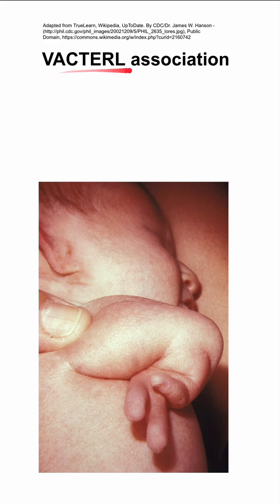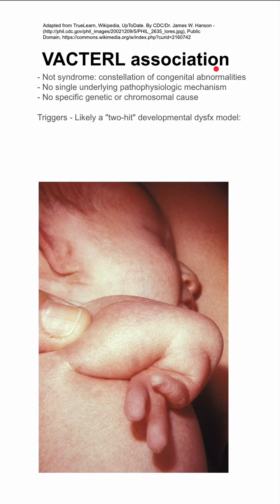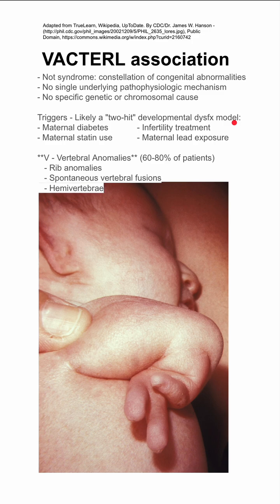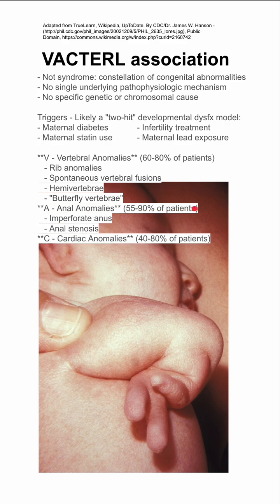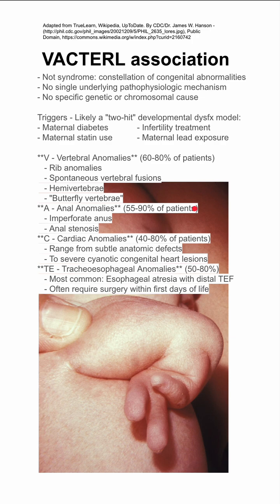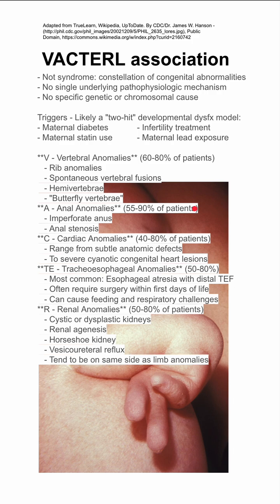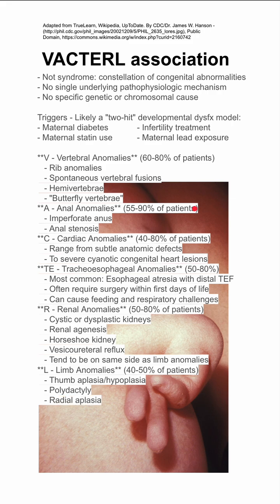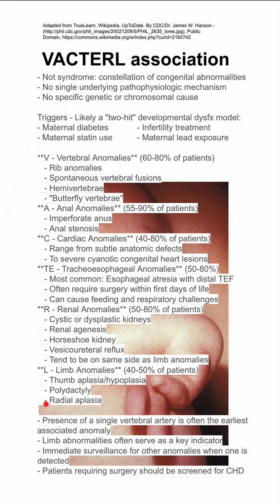VACTERL association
- Not syndrome: constellation of congenital abnormalities
- No single underlying pathophysiologic mechanism
- No specific genetic or chromosomal cause

Triggers - Likely a "two-hit" developmental dysfx model:
- Maternal diabetes  - Infertility treatment
- Maternal statin use - Maternal lead exposure

**V - Vertebral Anomalies** (60-80% of patients)
   - Rib anomalies
   - Spontaneous vertebral fusions
   - Hemivertebrae
   - "Butterfly vertebrae"
   - can lead to scoliosis
**A - Anal Anomalies** (55-90% of patients)
   - Imperforate anus
   - Anal stenosis
**C - Cardiac Anomalies** (40-80% of patients)
   - Range from subtle anatomic defects
   - To severe cyanotic congenital heart lesions
**TE - Tracheoesophageal Anomalies** (50-80%)
   - Most common: Esophageal atresia with distal TEF
   - Often require surgery within first days of life
   - Can cause feeding and respiratory challenges
**R - Renal Anomalies** (50-80% of patients)
   - Cystic or dysplastic kidneys
   - Renal agenesis
   - Horseshoe kidney
   - Vesicoureteral reflux
   - Tend to be on same side as limb anomalies
**L - Limb Anomalies** (40-50% of patients)
   - Thumb aplasia/hypoplasia
   - Polydactyly
   - Radial aplasia

- Presence of a single vertebral artery is often the earliest associated anomaly
- Limb abnormalities often serve as a key indicator
- Immediate surveillance for other anomalies when one is detected
- Patients requiring surgery should be screened for CHD